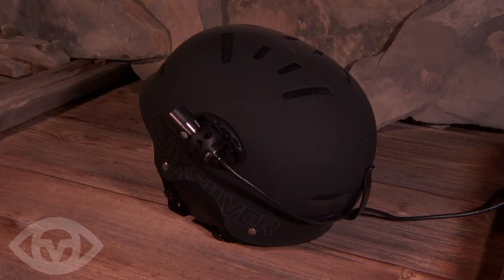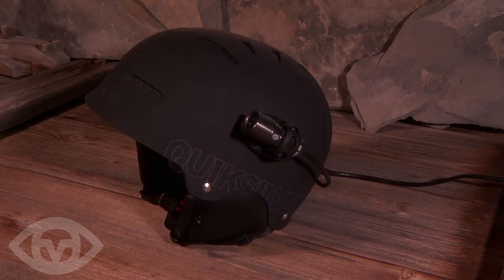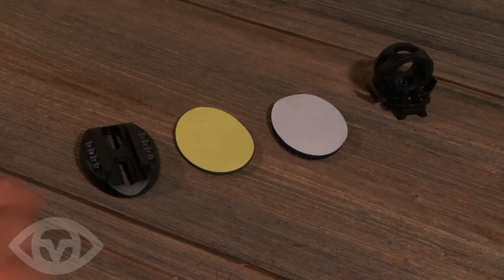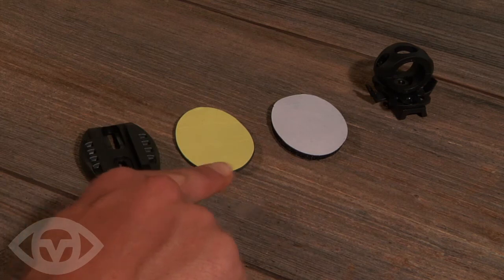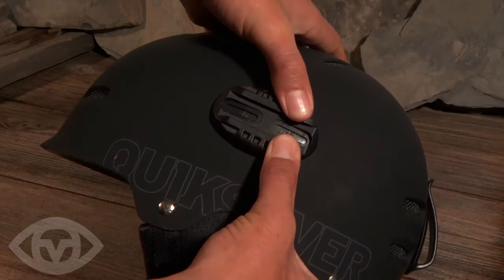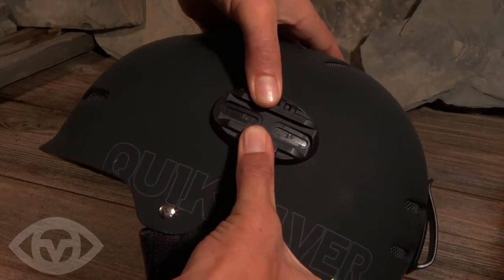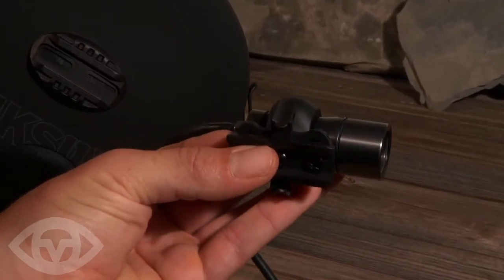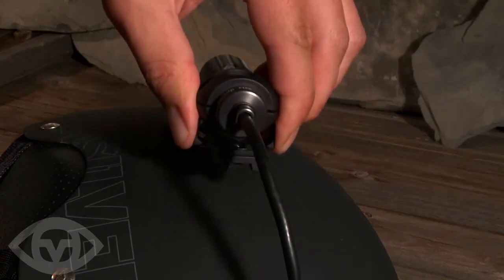VIO POV Rail Mount